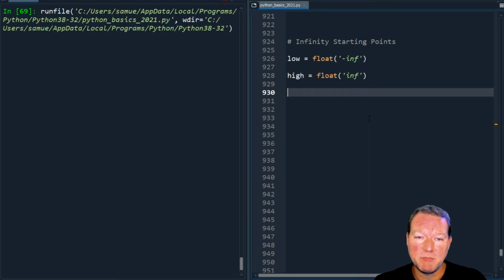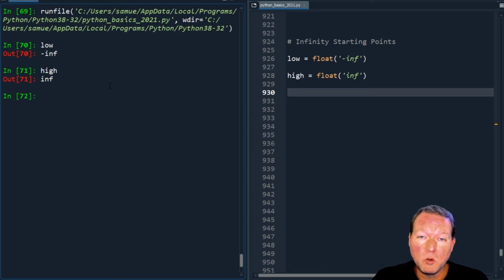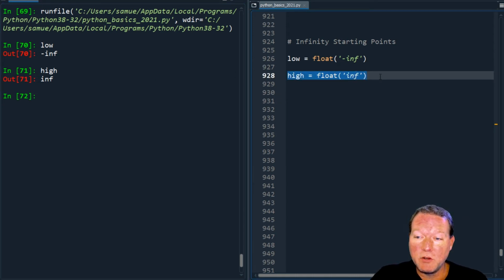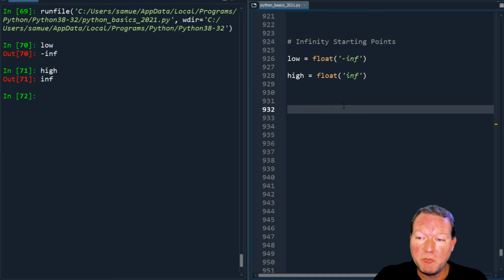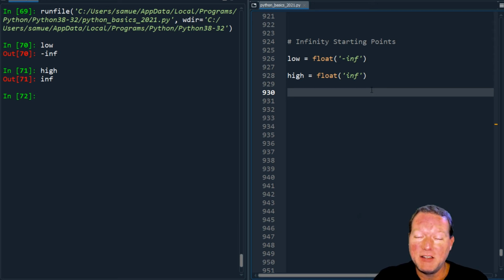Python Basics Tutorial Infinity Starting Points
Learn how to use infinities in python programming